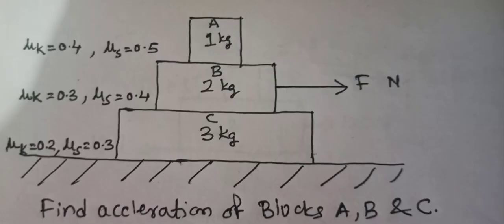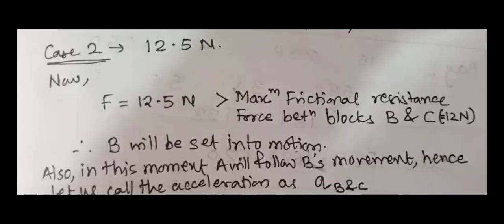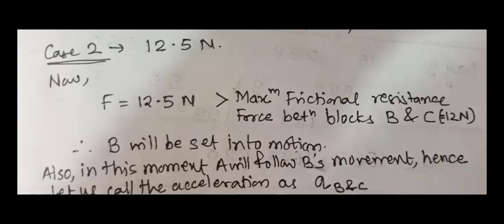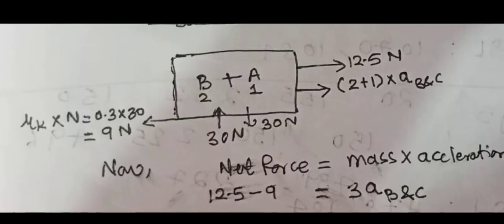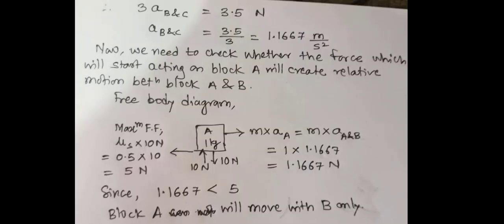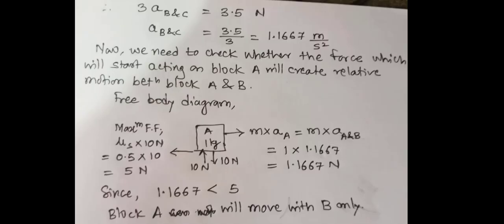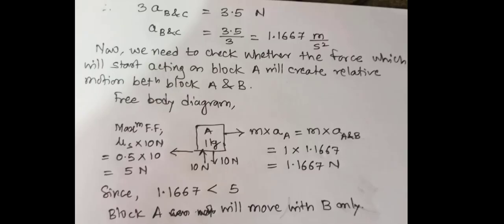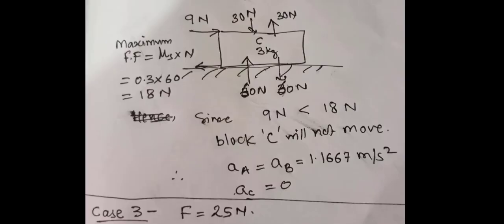F 12 5 Three block problem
The third video in the Three block problem series with F = 12.5 N... Earlier two video links are : 1) Problem explained 2) Case 1 , F= 5 N